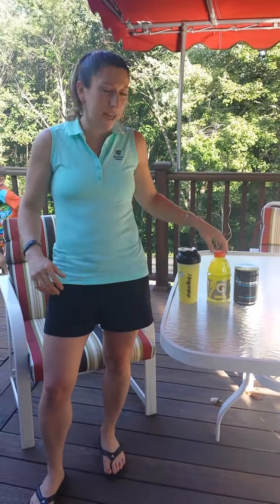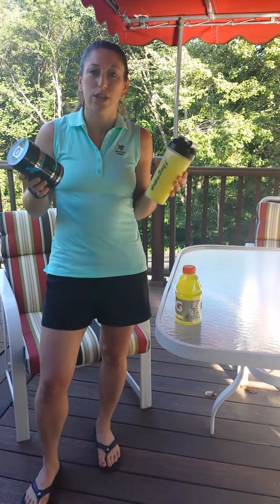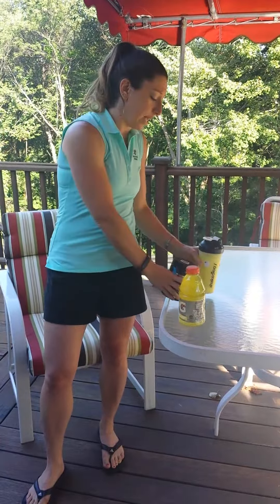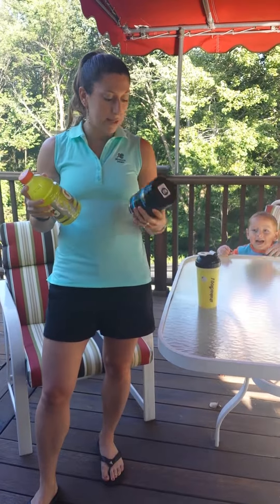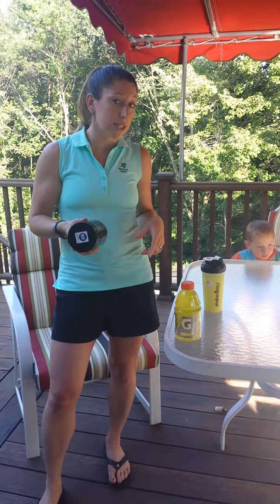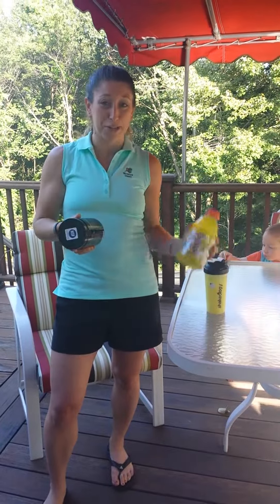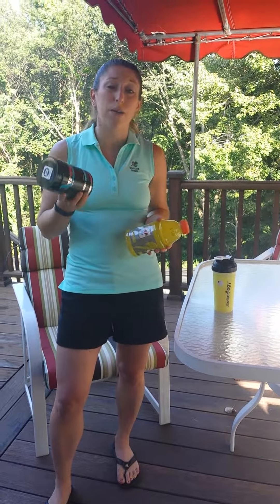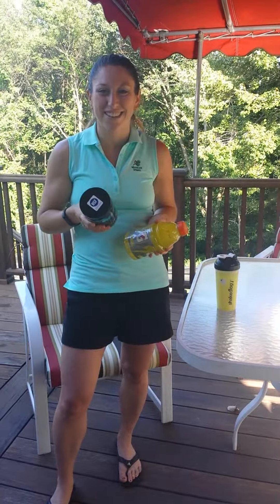Beachbody Hydrate vs. Gatorade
Compares the nutrition labels of Beachbody's Performance Line Hydrate drink and Gatorade.